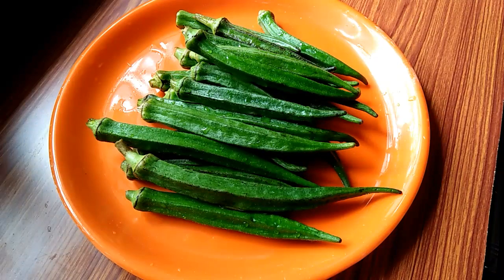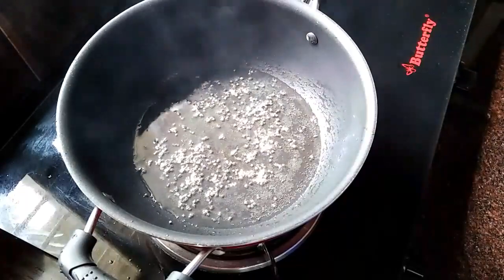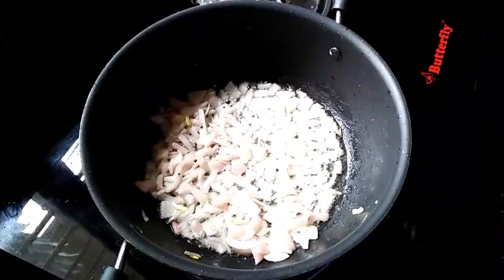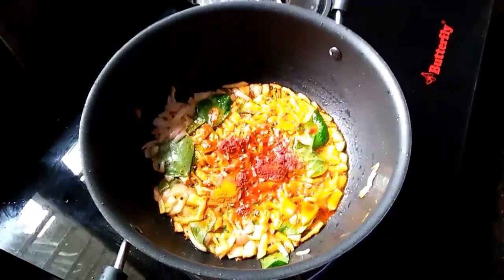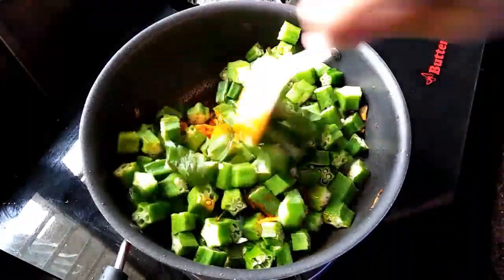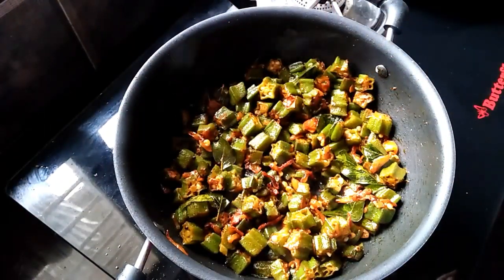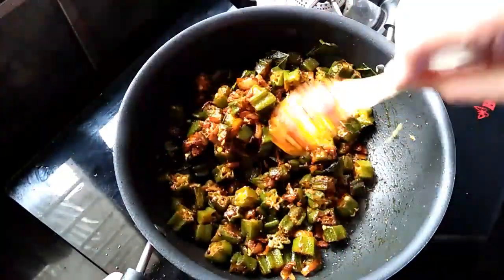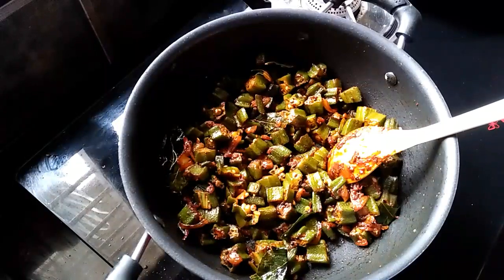Vendakka upperi - വെണ്ടയ്ക്ക ഉപ്പേരി ഇങ്ങനെ ഒന്ന് ഉണ്ടാക്കി നോക്കൂ